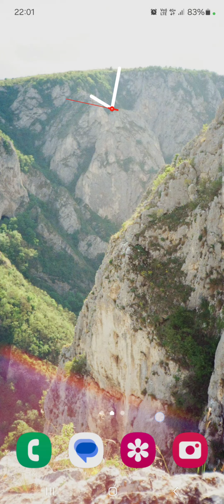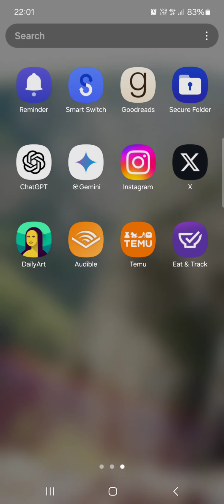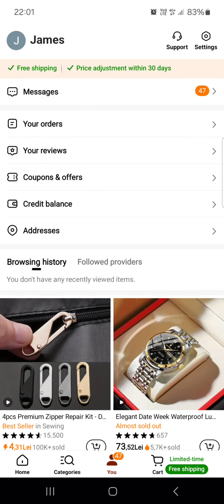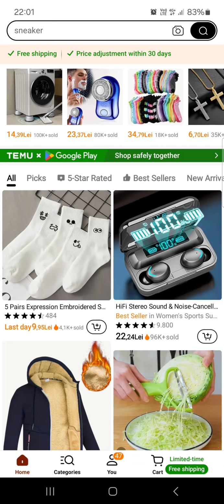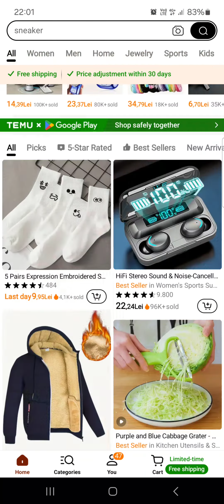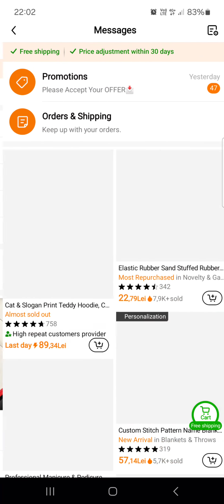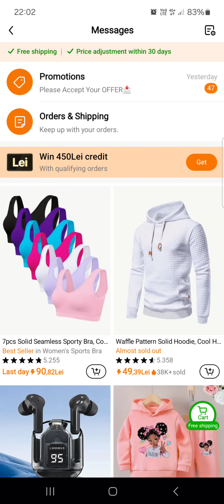How To See Messages On Temu?